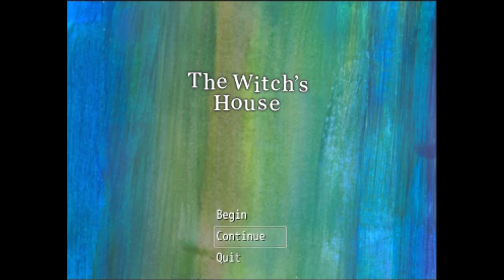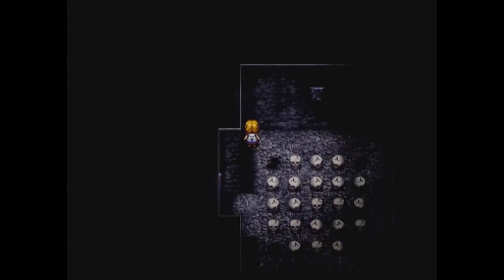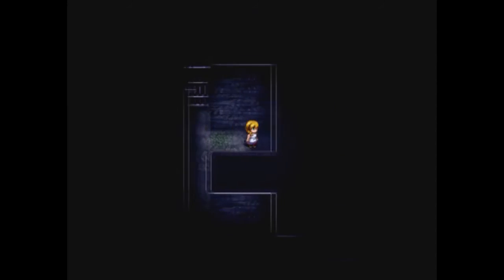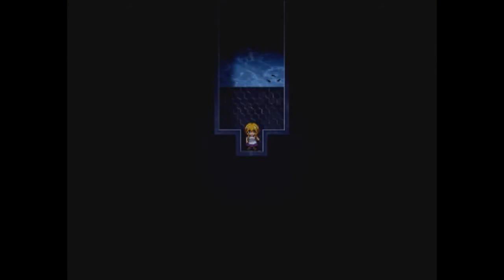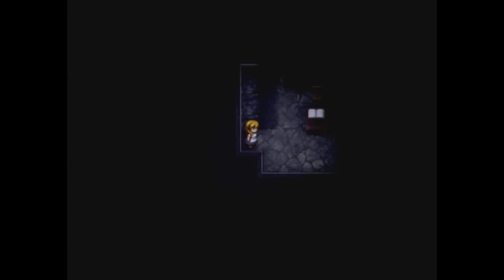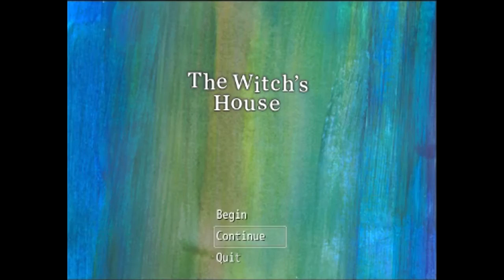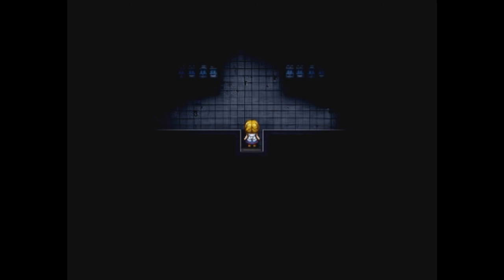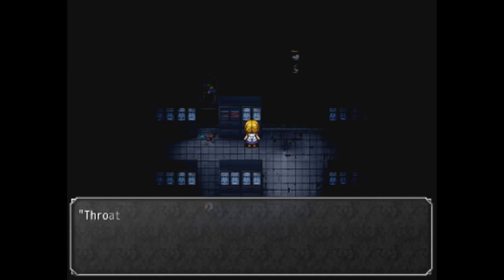The Witch's House - Gameplay [Part 3] Skull Puzzle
Well death count when up yet again :/
The skull puzzle was crazy and we got chased by a big skull head as well but on a plus side we made progress :D